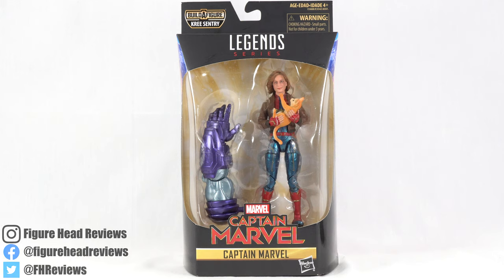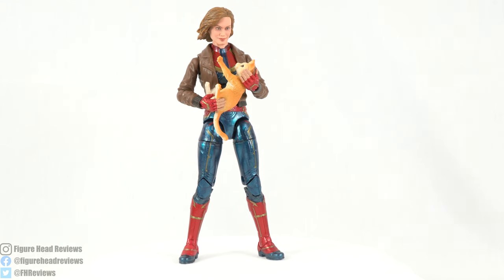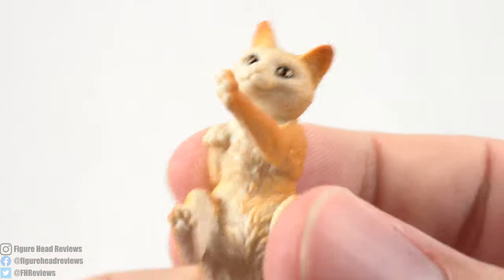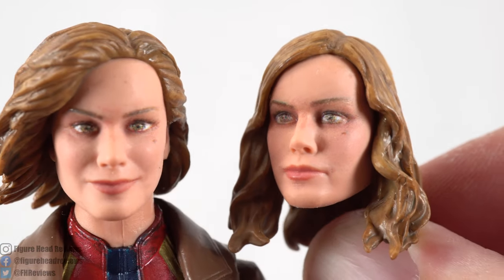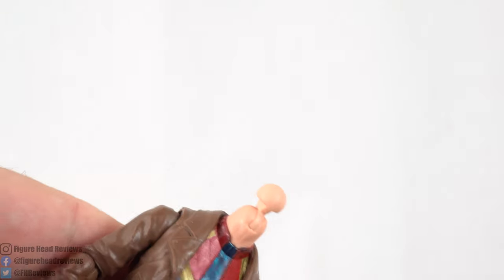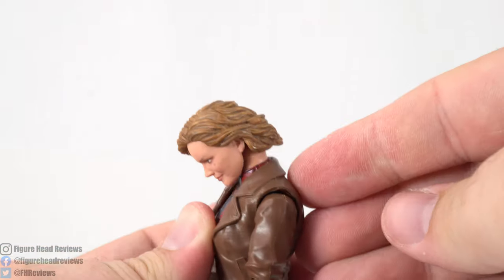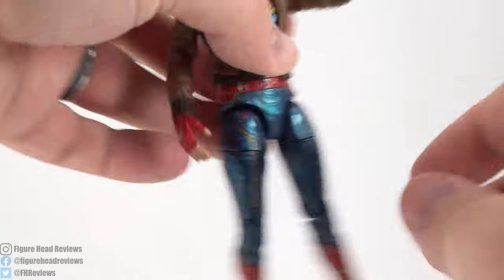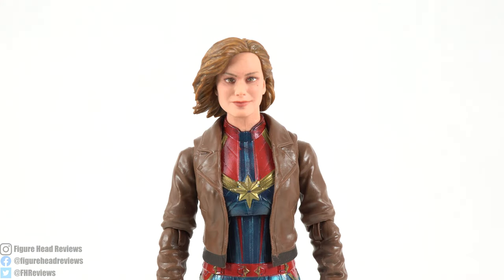Marvel Legends - Bomber Jacket Captain Marvel - Kree Sentry Wave - Review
Thanks for checking out my video! I started doing YouTube as another way to enjoy my hobby of action figure collecting. As time goes on and I'd love to branch out into other toy lines including some classic toys from my childhood in the 80's and 90's! I appreciate the support you give and will continue to do my best to grow and evolve my channel!

My Equipment

Lighting COPPA COMPLIANCE: This channel and all of its videos are
years of age. Figure Head Reviews and its owner(s),
“Figure Head Reviews”) do not collect any information from children
under 13 years of age on behalf of Figure Head Reviews. Further,
Figure Head Reviews denies any and all liability or responsibility for the
data collection.